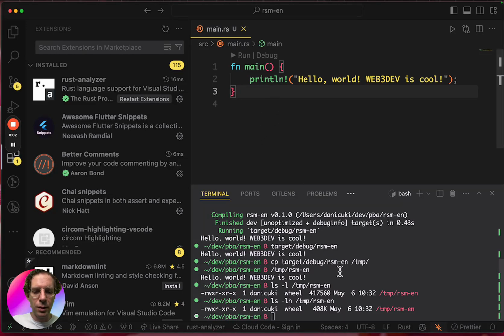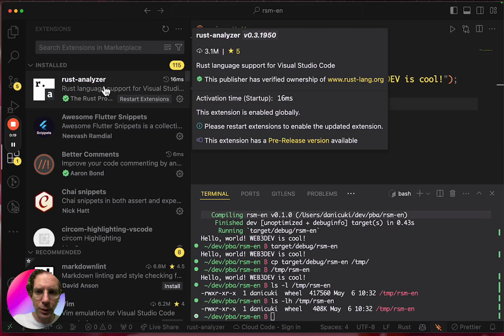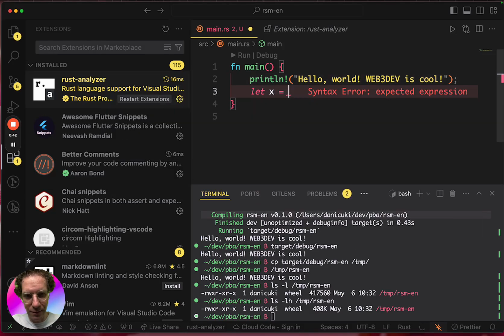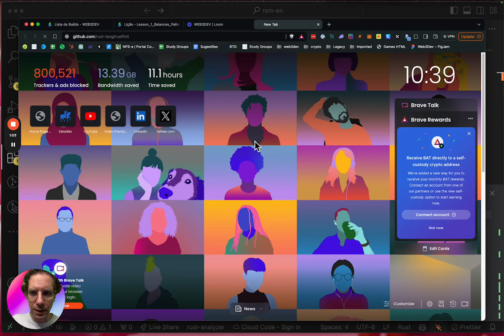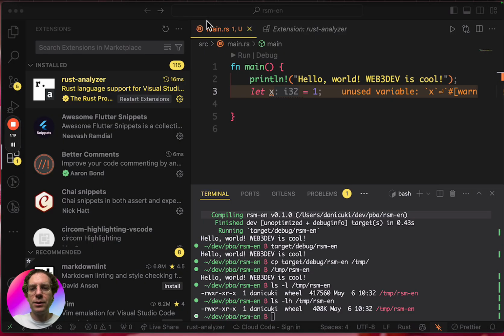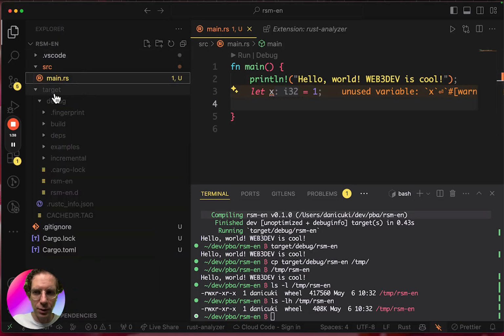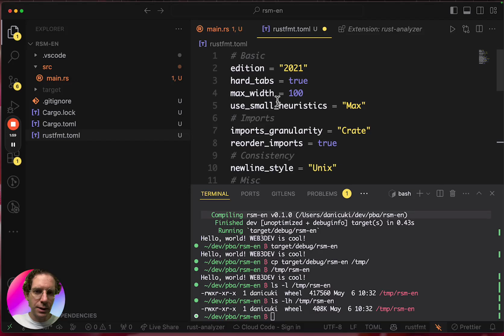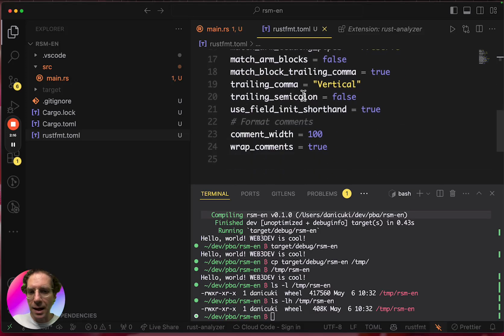Rust #0.2 - Setting Up Code Formatting: Using Rust Analyzer and Rustfmt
In this video, we guide you through setting up a code formatter for your Rust projects to ensure your code is clean and well-organized. We demonstrate how to use Rust Analyzer, a powerful VS Code plugin that automatically formats your code as you write. If you're not using VS Code, we also cover Rustfmt, a versatile formatting tool. You'll learn how to create and configure a rustfmt.toml file to customize your formatting settings. By the end of this video, you'll have a polished and professional codebase, making your Rust development more efficient and enjoyable.